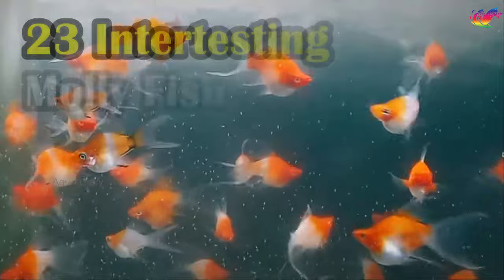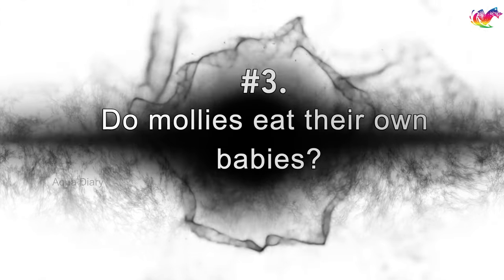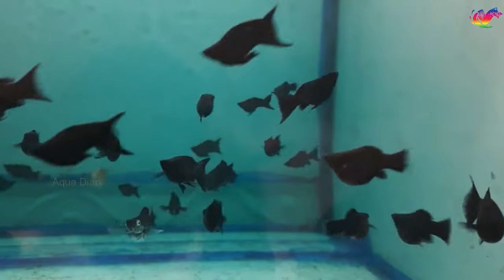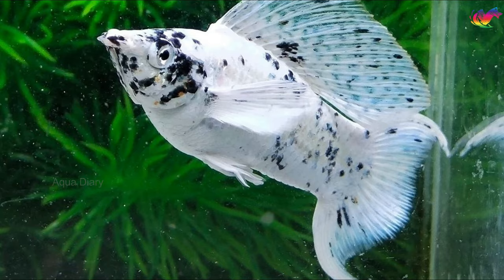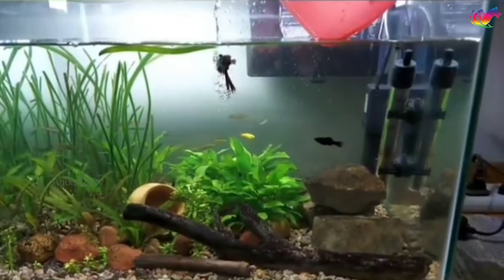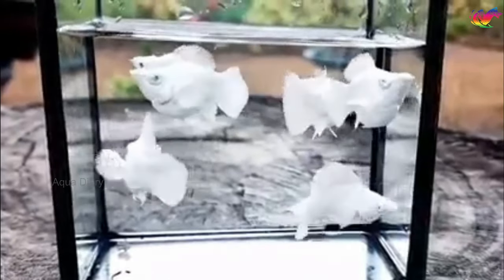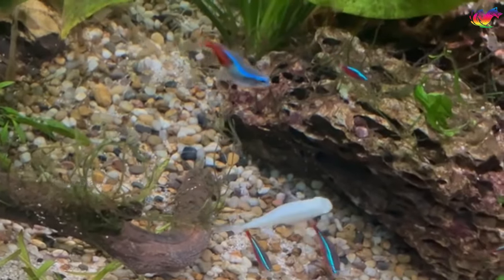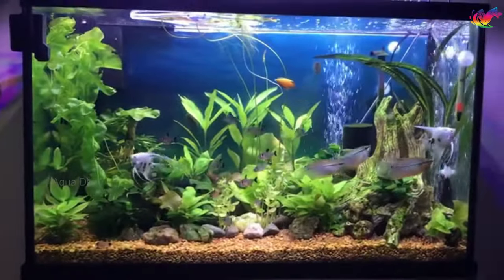23 Essential Tips For Molly Fish Owners!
Molly Fish Care : 23 Pro Tips to give best care for your Mollies. This video covers several important care tips about molly fish to give them best possible care with healthy tank environment.

Below are the questions answered in this video.
#1. How many mollies should you keep together?
#2. How do I tell Molly Fish is pregnant?
#3. Do mollies eat their own babies?
#4. How many babies do molly fish produce in a single pregnancy?
#5. Do Molly fish get pregnant without males?
#6. What is the female vs male ratio to consider?
#7. Is it okay to keep just two Molly fish?
#8. Do mollies need heaters?
#9. Do Mollies clean the tank and eat algae?
#10. What are the different types of Molly fish?
#11. What should I feed my Mollies?
#12. What does Molly fish's long poop mean?
#13. Can Mollies live in tap water?
#14. Does a molly survive without food for long?
#15. How long are molly fish pregnant?
#16. What is Mollie's aggression level?
#17. What is the biggest molly fish in size?
#18. What is the difference between a Platy and a Molly fish?
#19. What are the best tankmates for Molly?
#20. Why do molly fish stay at the top of the tank?
#21. Are mollies fin nippers?
#22. How to differentiate male and female molly fish?
#23. Do mollies need a filter or an air pump?

Aqua Diary is a go-to destination for video tutorials about beautiful aquarium fish, with a primary focus on Betta fish and Guppy fish. Our channel is packed with useful information about Betta fish care, including tips on aquarium setup, tank maintenance, food, water temperature, water parameters, and much more. We also cover a wide range of Betta fish topics, such as Betta fish types, colors, lifespan, price, and names, as well as Betta fish accessories, like tanks and bubble nests. Whether you're a seasoned Betta fish owner or just getting started, our videos are sure to provide valuable insights and information. In addition to Betta fish care, we also offer talks about community tank setup, as well as interesting facts about these popular aquarium pets. And if you're interested in breeding Betta fish, we've got you covered with detailed tutorials and tips.